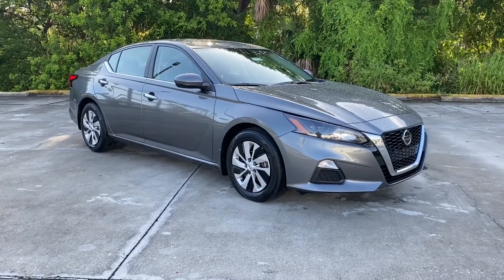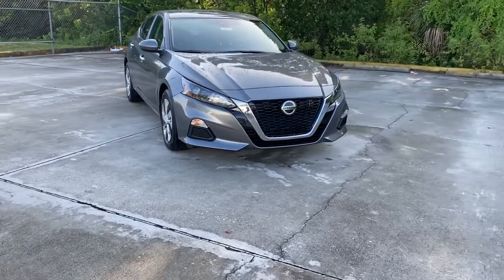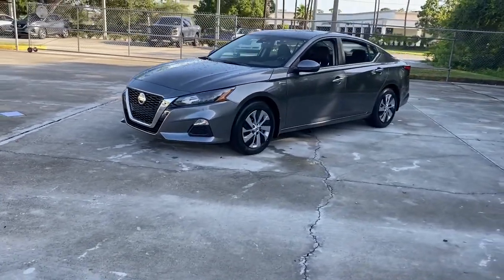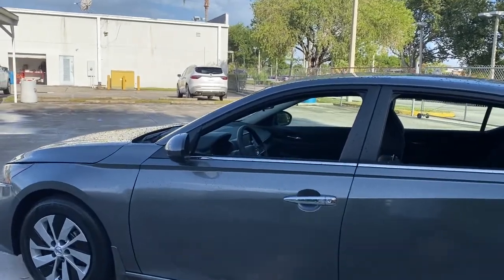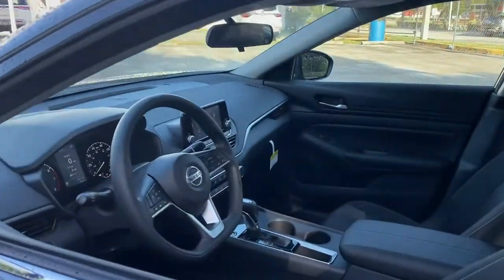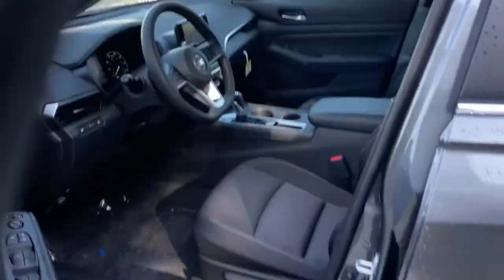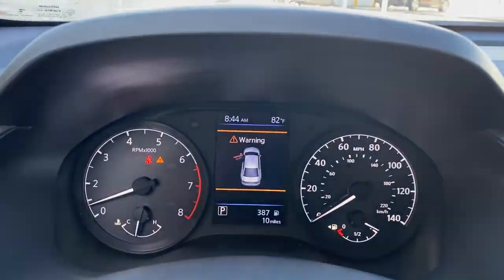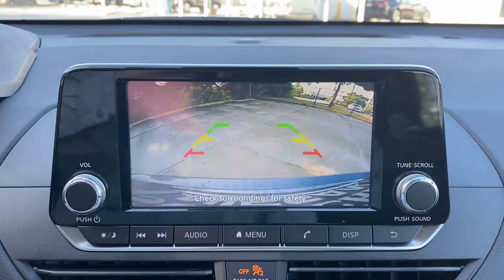2022 Nissan Altima Vero Beach, Fort Pierce, Sebastian, St. Lucie Melbourne, FL 22479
Gun Metallic New 2022 Nissan Altima available at Sutherlin Nissan Vero Beach. Servicing the Fort Pierce, Sebastian, St. Lucie, and Melbourne Florida area.

#{MAKE}
#{MODEL}
2022 Nissan Altima 2.5 S - Stock#: 22479 - VIN#: 1N4BL4BV4NN406069

GUN METALLIC [B10] BODY-COLORED SPLASH GUARDS CHARCOAL CLOTH SEAT TRIM [L94] FLOOR MATS/TRUNK MAT/HIDEAWAY NET -inc: dual trunk hooks Front Wheel Drive Power Steering ABS 4-Wheel Disc Brakes Brake Assist Wheel Covers Steel Wheels Tires - Front All-Season Tires - Rear All-Season Temporary Spare Tire Power Mirror(s) Rear Defrost Intermittent Wipers Variable Speed Intermittent Wipers Automatic Headlights Automatic Highbeams AM/FM Stereo MP3 Player Bluetooth Connection Auxiliary Audio Input Steering Wheel Audio Controls Bucket Seats Pass-Through Rear Seat Rear Bench Seat Adjustable Steering Wheel Trip Computer Power Windows Keyless Entry Power Door Locks Keyless Start Keyless Entry Power Door Locks Remote Trunk Release Cruise Control A/C Cloth Seats Driver Vanity Mirror Passenger Vanity Mirror Driver Illuminated Vanity Mirror Passenger Illuminated Visor Mirror Remote Engine Start Keyless Start Power Windows Power Door Locks Trip Computer Security System Immobilizer Traction Control Stability Control Traction Control Front Side Air Bag Lane Departure Warning Front Collision Mitigation Driver Monitoring Tire Pressure Monitor Driver Air Bag Passenger Air Bag Front Head Air Bag Rear Head Air Bag Passenger Air Bag Sensor Front Side Air Bag Rear Side Air Bag Knee Air Bag Child Safety Locks Back-Up Camera